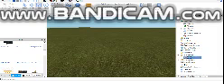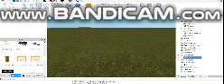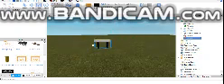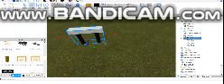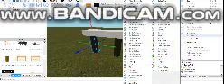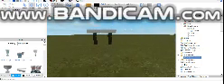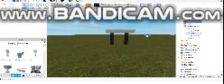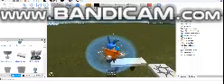ROBLOX STUDIO (How to make a cup with a drink dispenser) EASY !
I found this SUPER SUPER easy comment if you thin it was also easy!